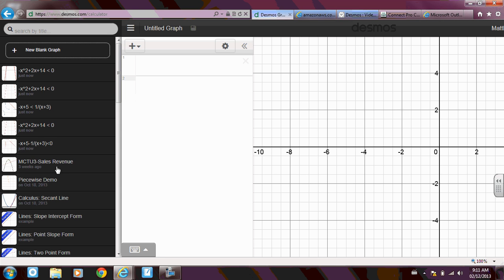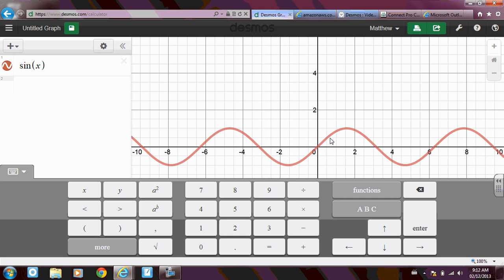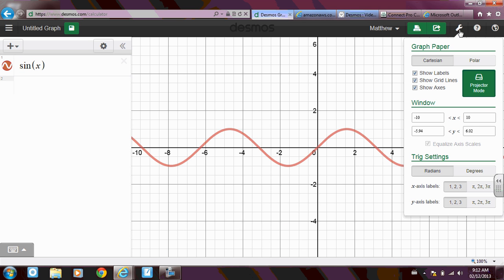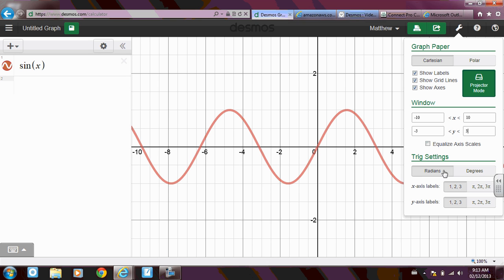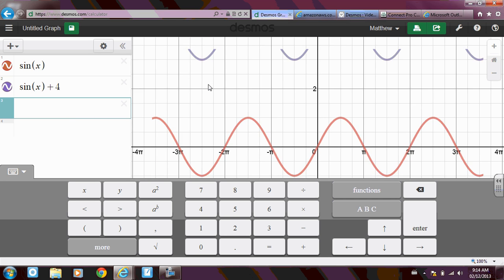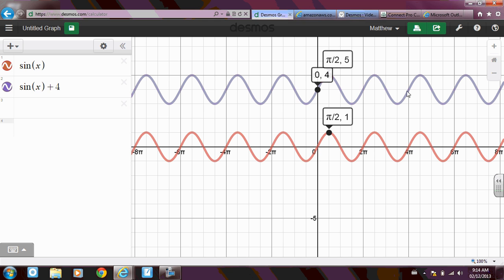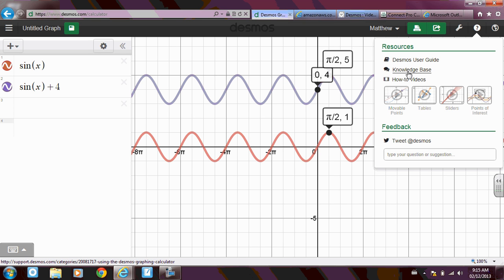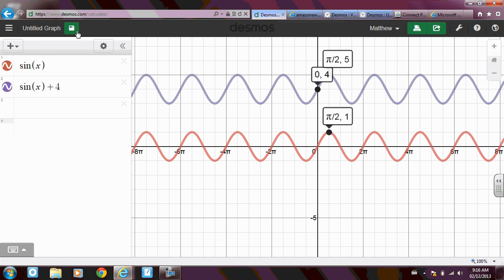Desmos Graphing MHF